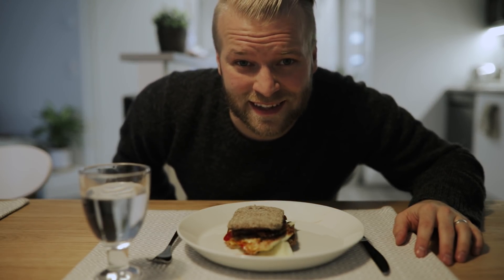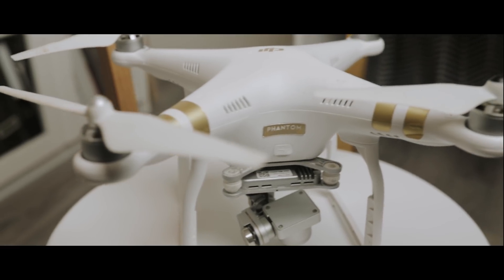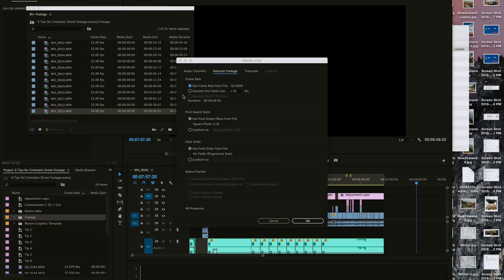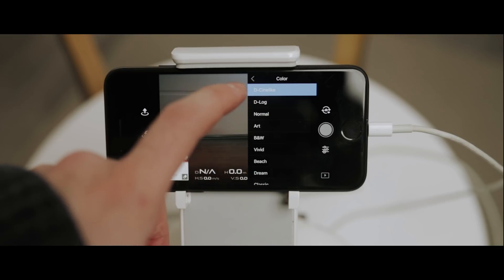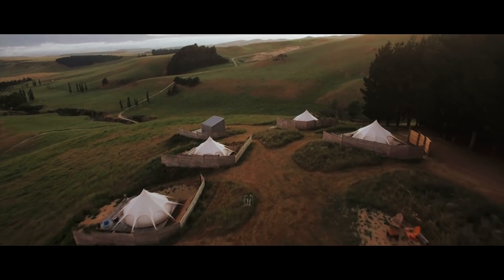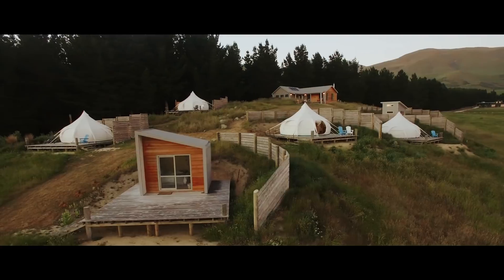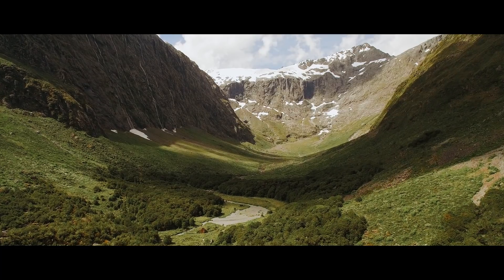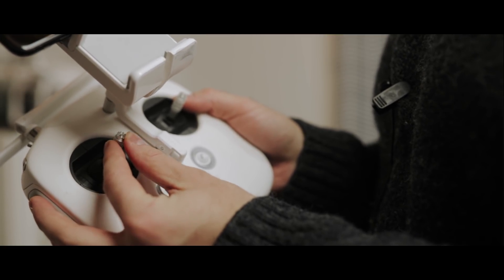6 TIPS for getting CINEMATIC DRONE FOOTAGE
6 TIPS for getting CINEMATIC DRONE FOOTAGE